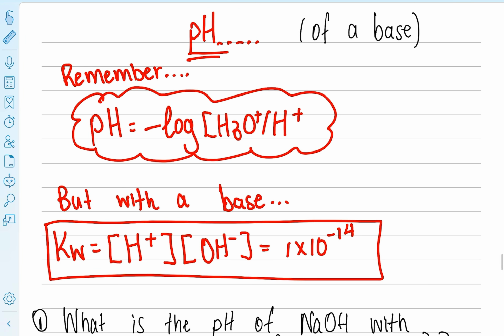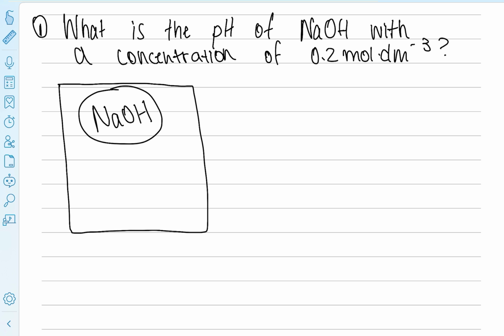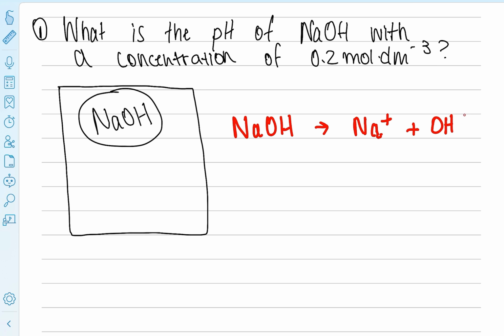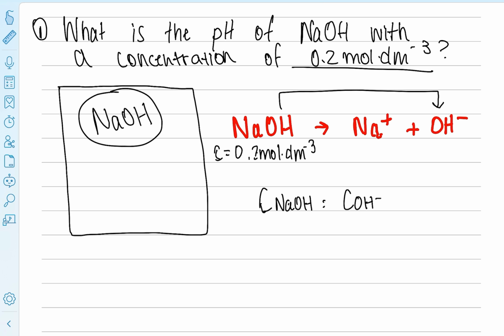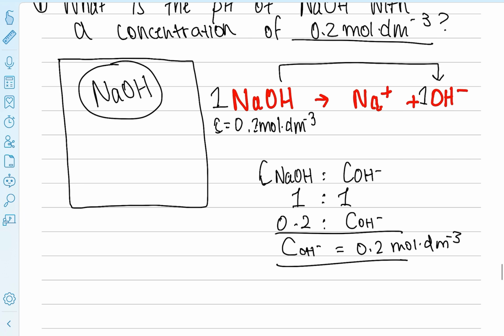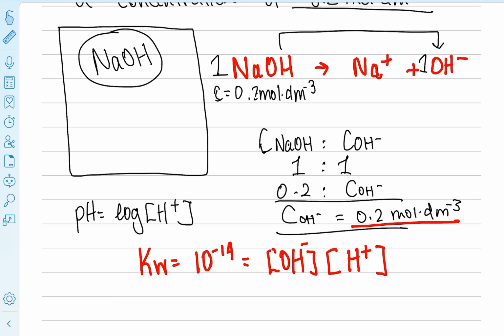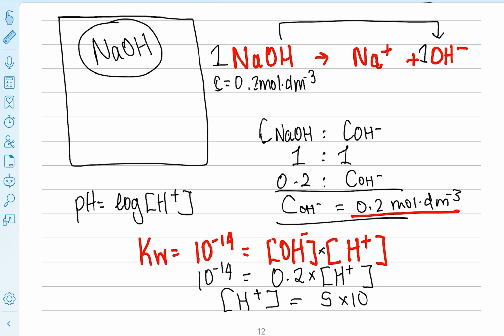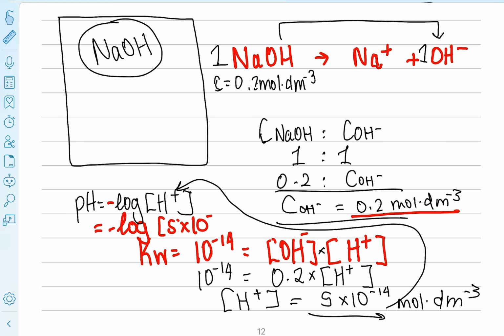Grade 12: Acids and bases part 8 (Base pH)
How to Calculate the pH of a Base | Step-by-Step Guide
Bases have pH too! In this video, we’ll show you how to calculate the pH of a basic solution using a simple, logical approach.